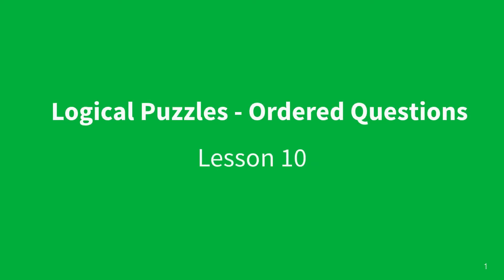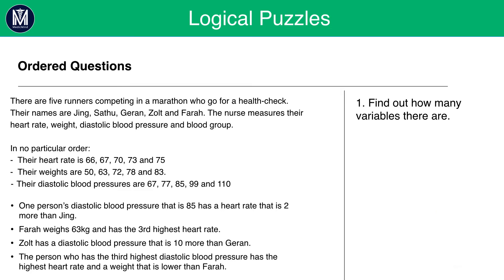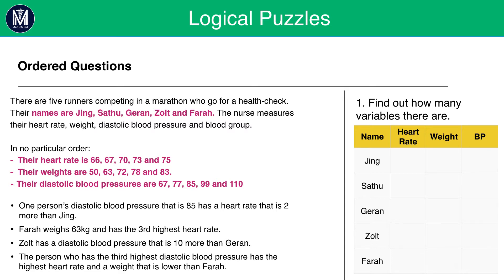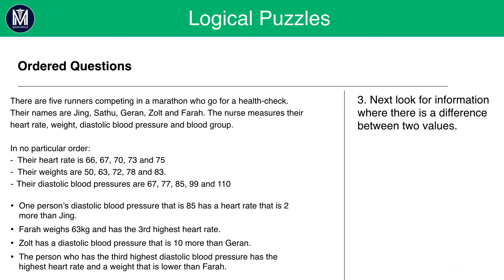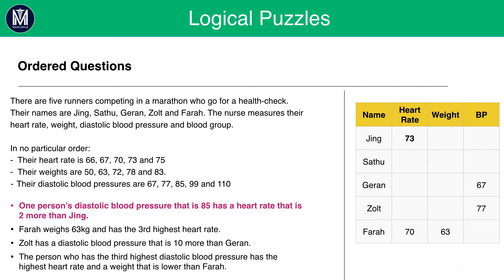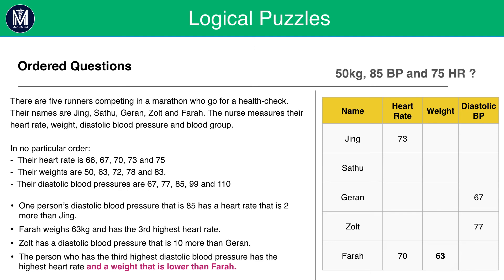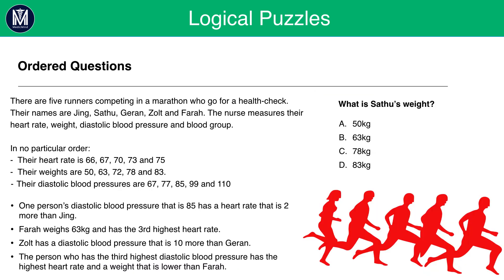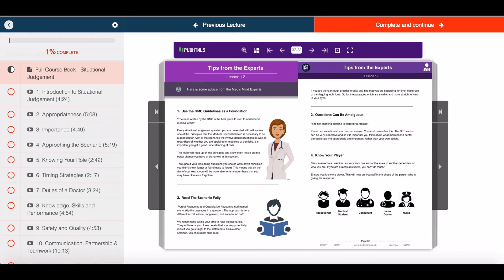UCAT (UKCAT) Decision Making 10 | Logical Puzzles 3 | Medic Mind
UCAT Decision Making | Logical Puzzles from Medic Mind. Welcome to our video on UCAT Decision Making. Here, we will go through useful tips on succeeding in Decision Making, one of the hardest sections of the UCAT (UKCAT) ✅

The UCAT is a tough exam, but let us show you our tips for the UCAT and help you succeed. Today you’ll learn how answer Syllogism Questions in Decision Making and feel confident on test day ✅